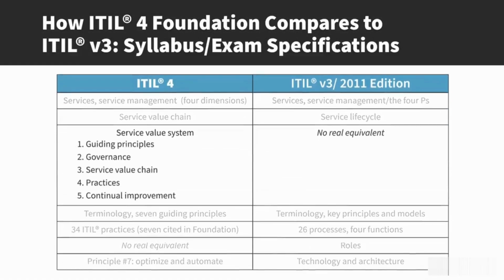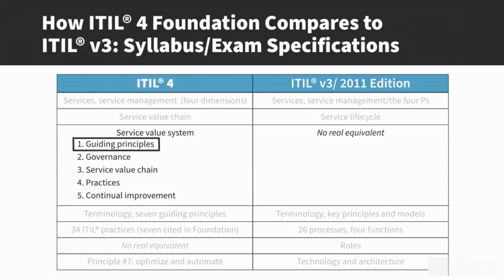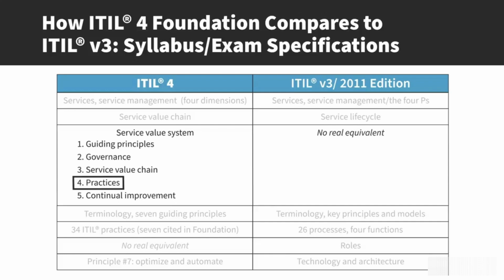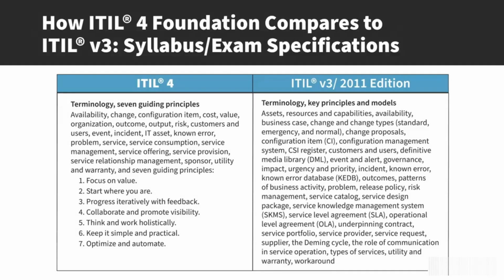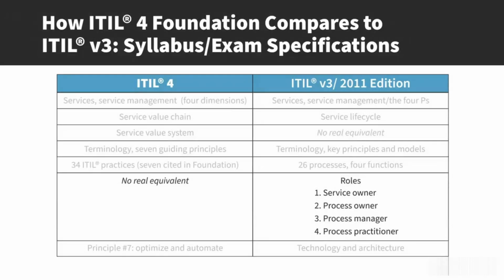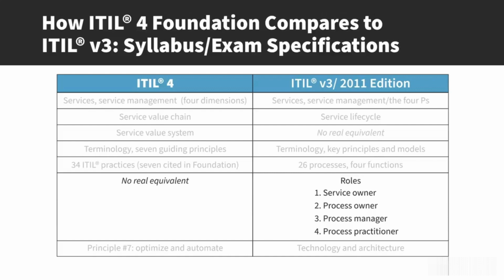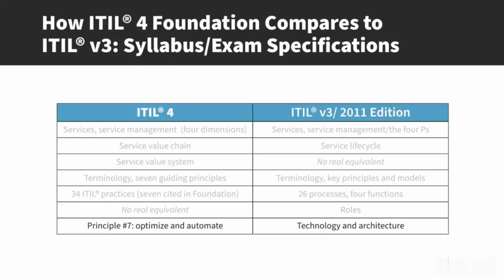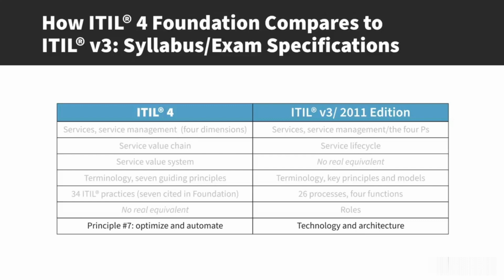Tutorial 25 | ITIL 4 Foundation Verses ITIL v3 Syllabus Part-II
In The second part of ITIL 4 Foundation syllabus represents a significant evolution from ITIL v3, reflecting the changing landscape of IT service management. ITIL 4 introduces a holistic approach, emphasizing the integration of ITSM with business strategy, value creation, and digital transformation. It expands on ITIL v3’s lifecycle approach by introducing the Service Value System (SVS) and the Four Dimensions Model, providing a more flexible, value-centric framework. Key components such as the ITIL guiding principles, the service value chain, and practices (formerly known as processes) are more prominent, offering a comprehensive, adaptable toolkit for modern IT environments. In contrast, ITIL v3 focused more on processes and the service lifecycle, providing detailed guidance on each stage of service management. ITIL 4's broader scope and emphasis on agility, collaboration, and automation better align with contemporary practices and technological advancements.